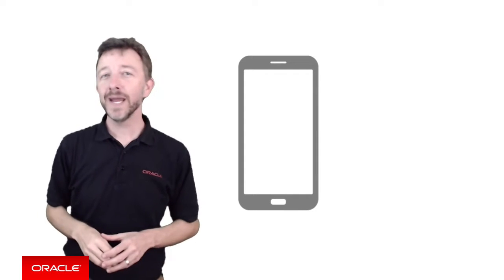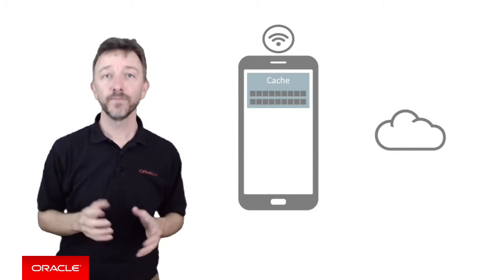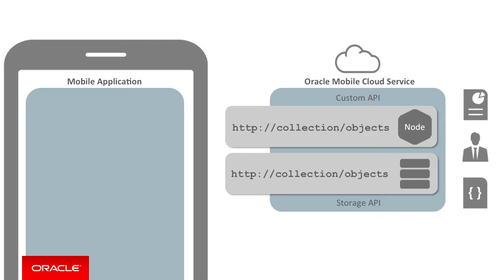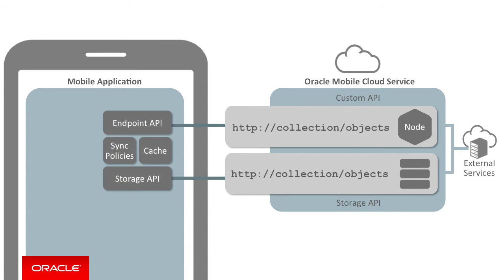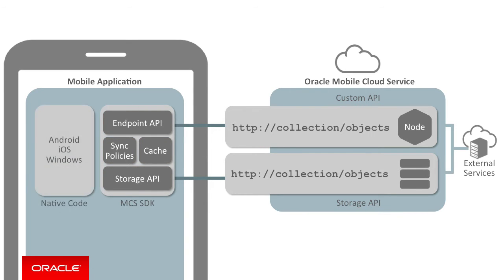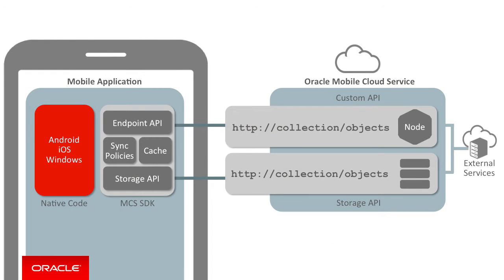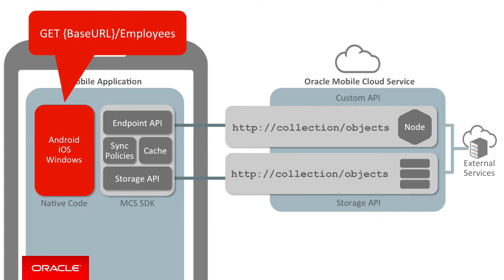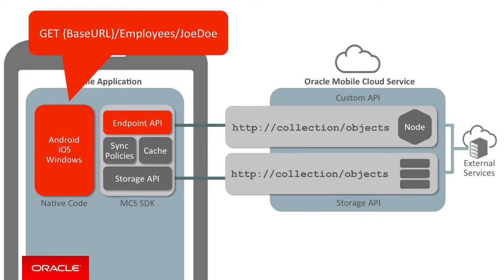MCS: 53. Overview of the Data Offline & Synchronization API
Mobile users expect responsive applications that can also work offline. In this Oracle Mobile Cloud Service episode we explore how the data offline & synchronization API can be used to not only support applications that need to work offline, but also increase application responsiveness via cached data, leading to higher user satisfaction with the mobile apps you build.